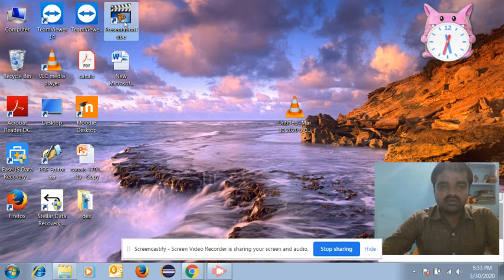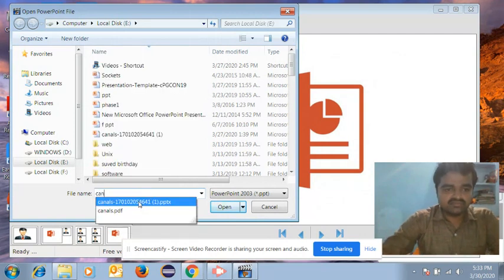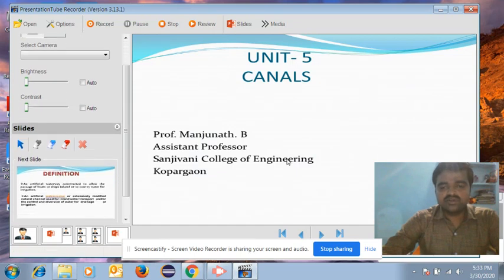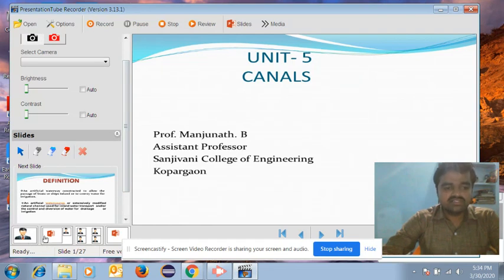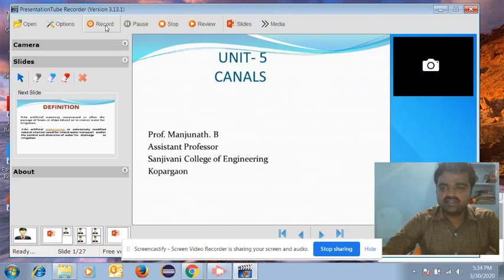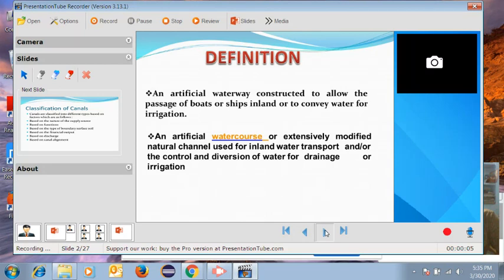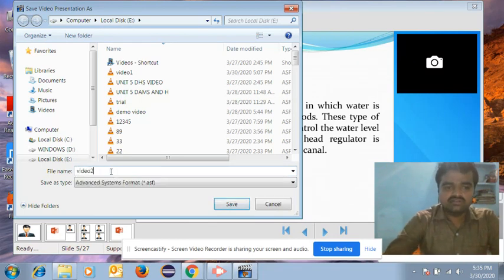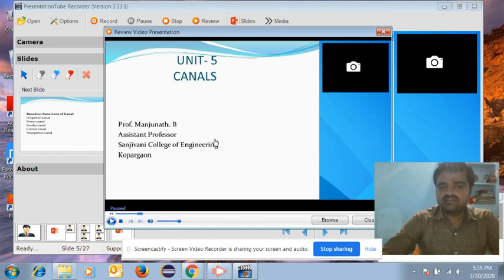How to Prepare Video Lecture by Prof. Manjunath B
Follow the Simple Steps to Prepare Video Lectures